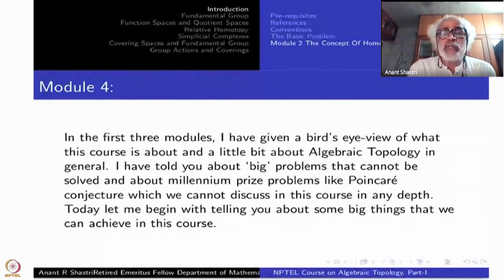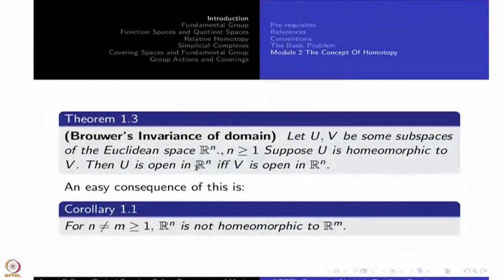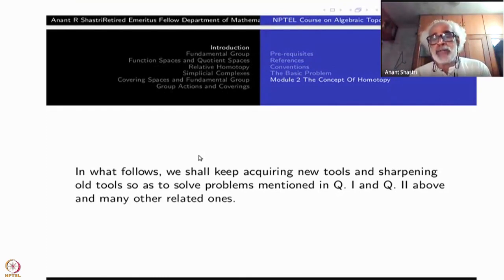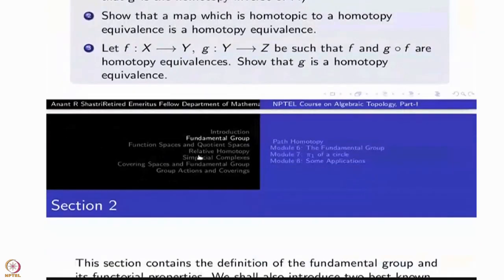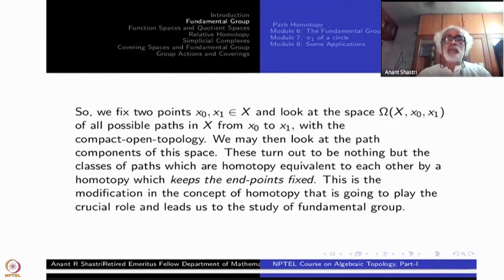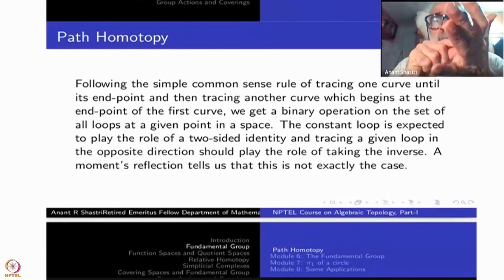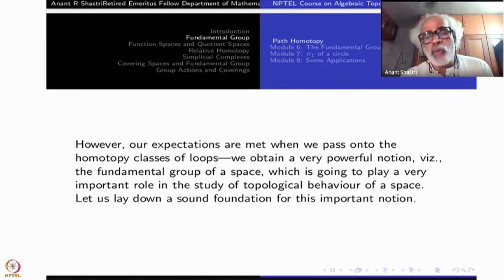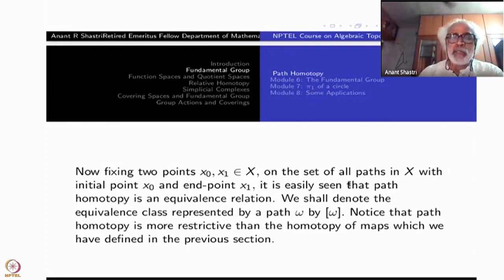Week 1 : Lecture 4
Week 1 : Lecture 4 : Path Homotopy